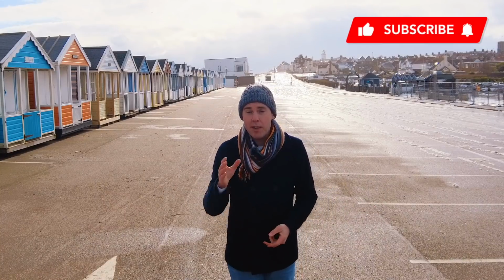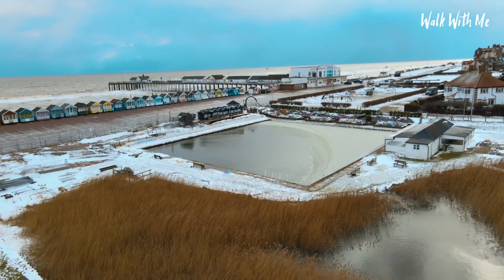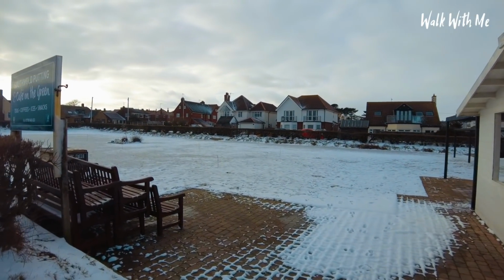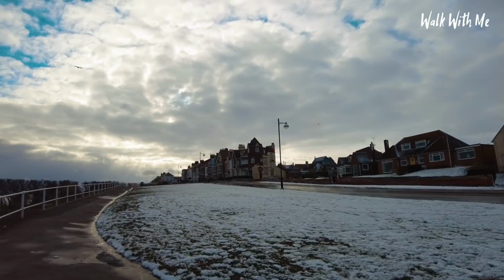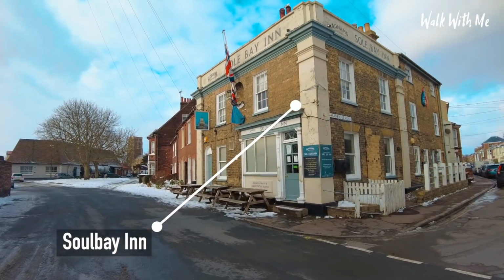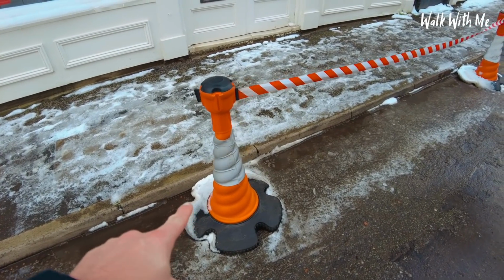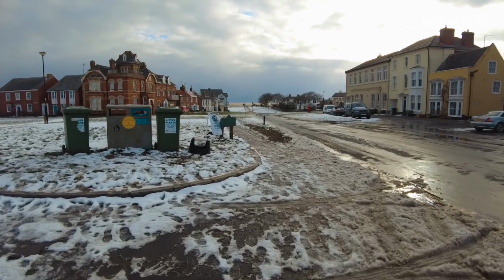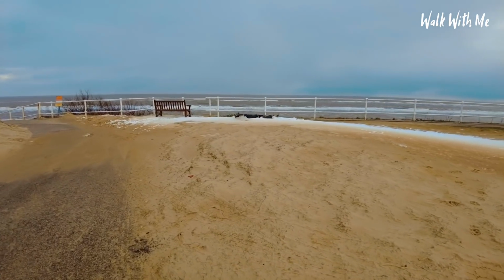Southwold in the winter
What is Southwold like in the winter? after the beast from the east we take a trip around Southwold take a look at how they protect the beach hunts in the winter. we have a stroll around the boating lake, Southwold Pier and Southwold Lighthouse and walk into the main town and the famous Adnams Brewery.

Wrap up well and come for the walk with me!

MY Equipment What I use to film and edit

My WALKING SHOES